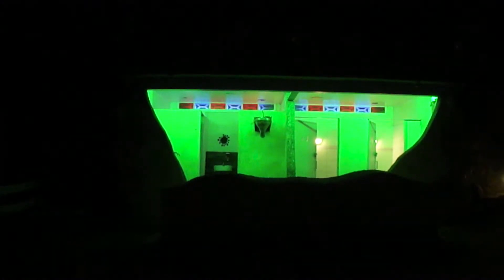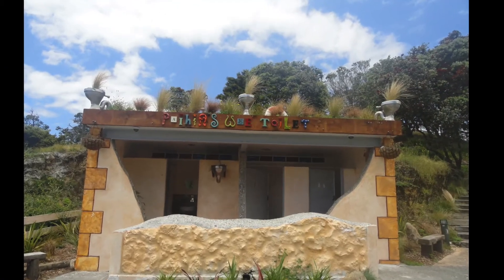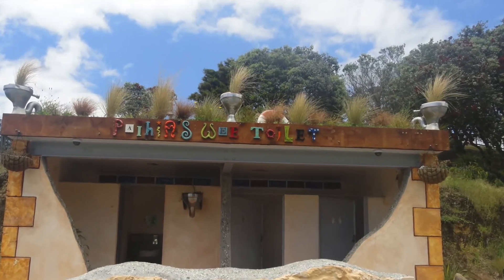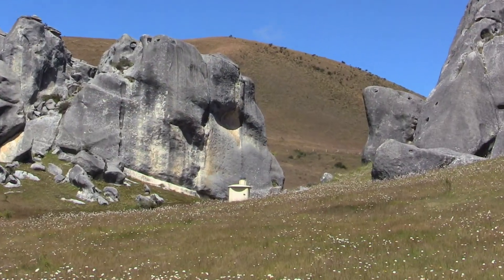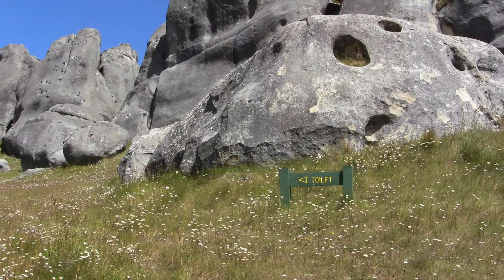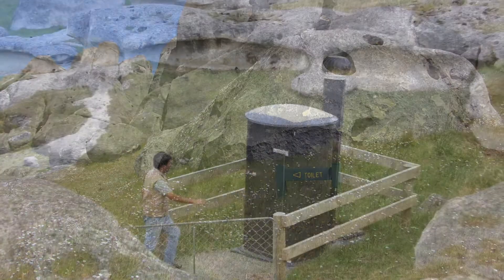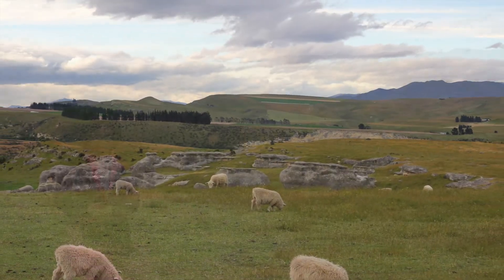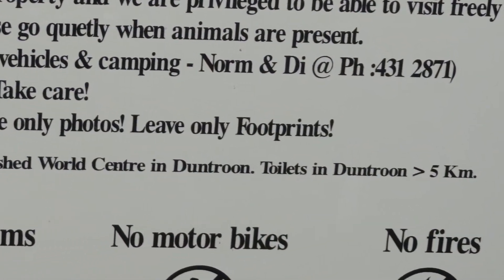New Zealand Public Toilets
They say the state of public toilets tells you how civilised a society is. New Zealand goes one step further – they make them into works of art!
00:15 - Hundertwasser toilets at Kawakawa
00:40 - Paihia's Wee Toilet
01:01 - Along Southern Scenic Route
01:11 - Exeloo self-cleaning toilet at Bluff
01:27 - Public Toilet at Castle Hill (near Arthur's Pass)
01:34 - Elephant Rocks